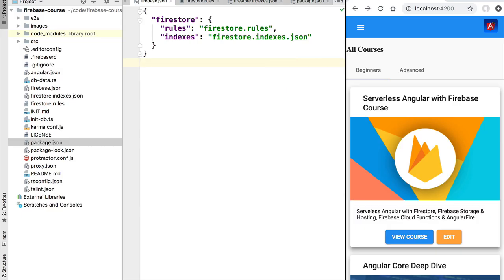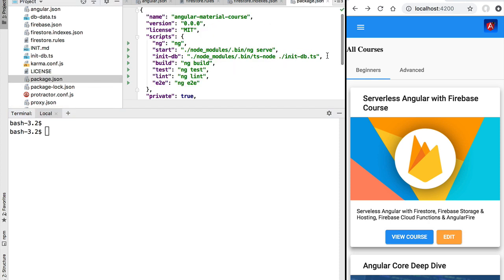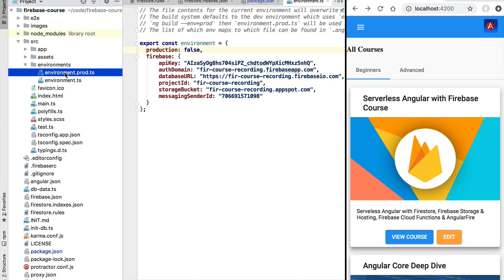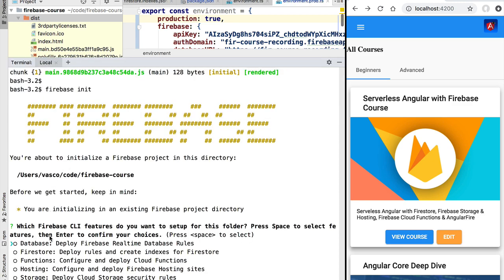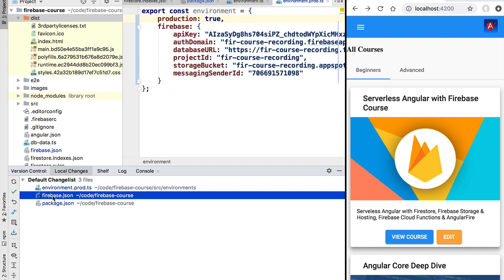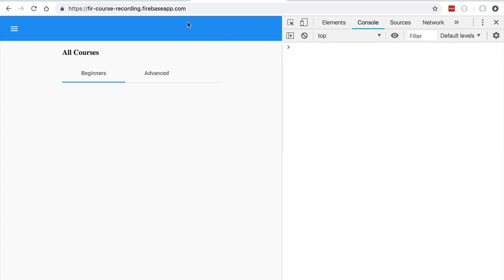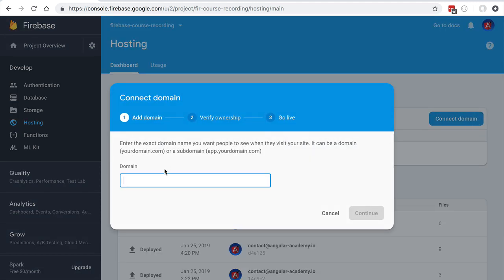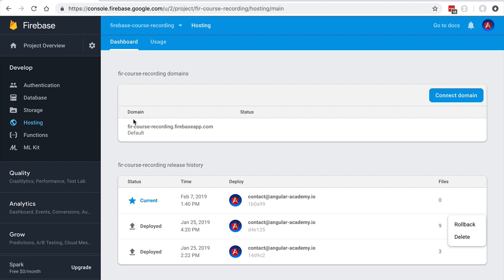💥 Firebase Hosting - Key Features & Quick Deployment Guide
This video is part of the Serverless Angular with Firebase Course